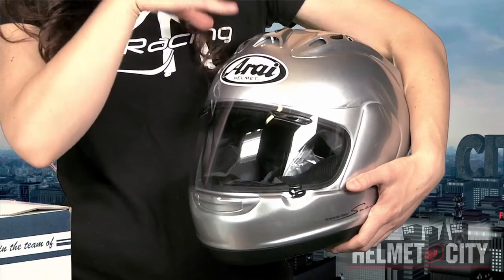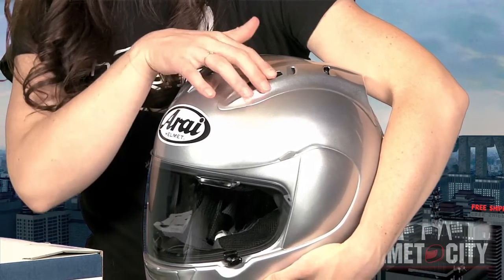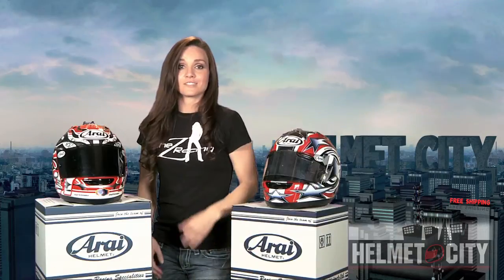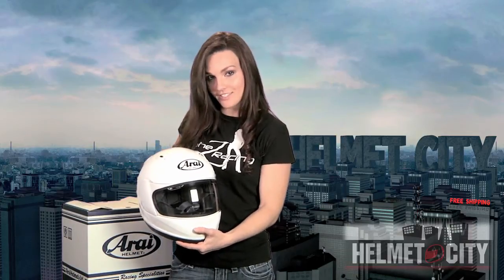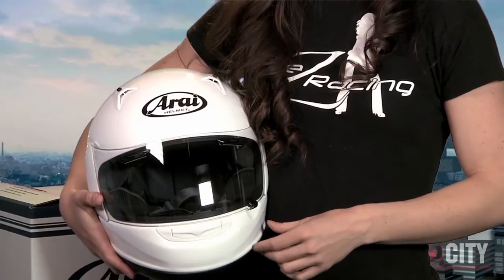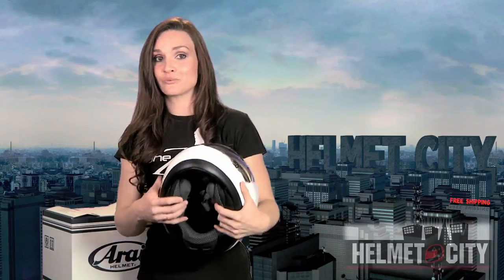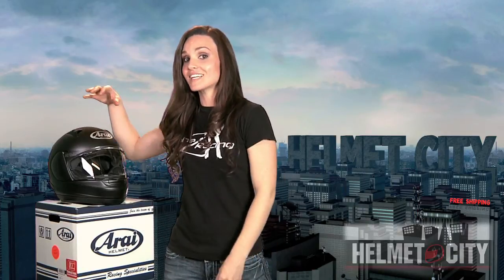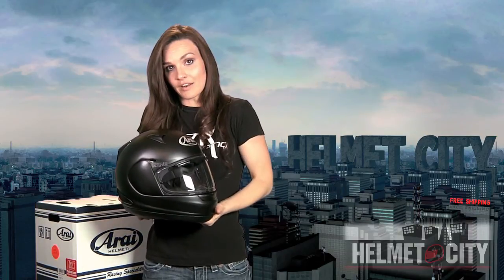Shelina's Arai Review | Helmet City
Shelina Moreda reviews the Arai Corsair V, Arai RX-Q and Arai Signet Q. As is said in the video, you can look up the statistics for these helmets all day but it's another thing entirely to know what it's like to actually ride in them and put them to the test. Listen to Shelina as she walks us through her own experiences with Arai! And remember that, at HelmetCity.com, wherever your head's at, we've got you covered.